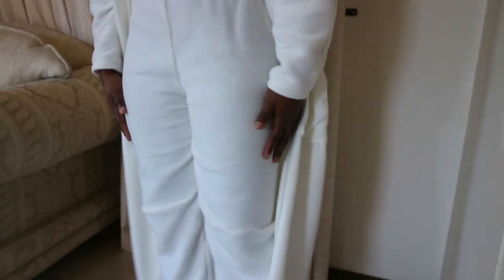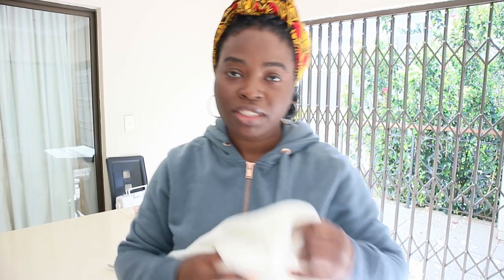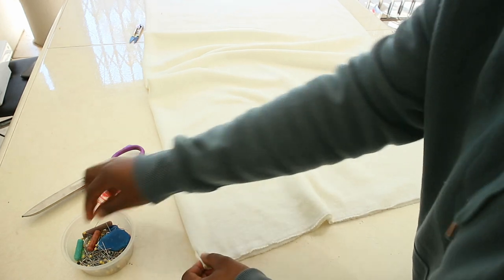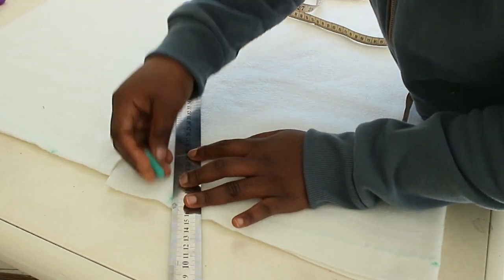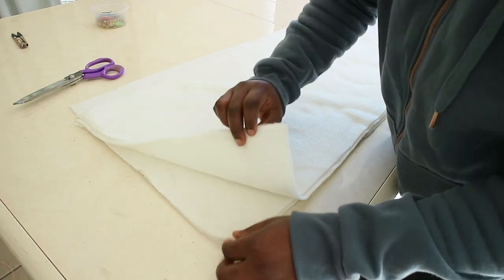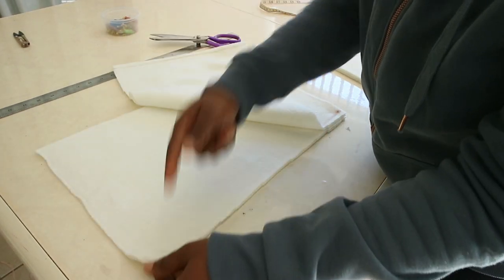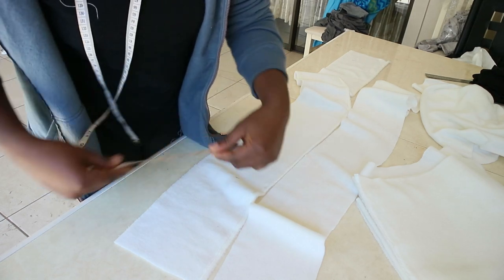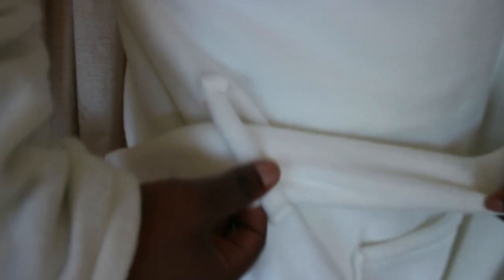DIY Cozy Bathrobe Lounge Sets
I made my version of Skims Loungewear | Kim K Skims Inspired Lounge Wear Set for only $6. This loungewear set is so cozy, warm and is perfect for staying cute and looking good while indoors.
I was inspired to make this loungewear set when I saw a picture of the Skims loungewear that Kim Kardashian launched recently. I loved how it looked so cosy and luxurious. However, the price point was not smiling at my budget at all. So I decided to make my own version. I guess I can call it Pelumz Lounge Wear. lol. This loungewear set includes a robe, a crop top and pants.
I was very simple to cut and sew. No complicated measurements or patterns. Use clothes that you own and fits you well as templates for the pattern. I really enjoyed making this video and I hope this video inspires you to make your own loungewear and save some money in the process.
                                          🌸Skip to the making on each set piece🌸
                                                   Making the Robe 1:39
                                                   Making the Crop Top 8:08
                                                   Making the Trouser 9:22

✂MATERIALS
- Leggings
- Tank to
- Fleece or Wooly fabric with stretch 3-4 yds of 58-60 wide fabric
- Scissors
- Ruler
- Tape measure
- Tailor's chalk
- Elastic band

Music Credits||